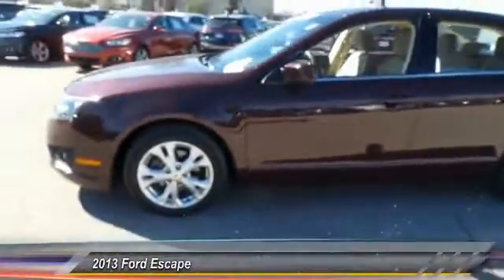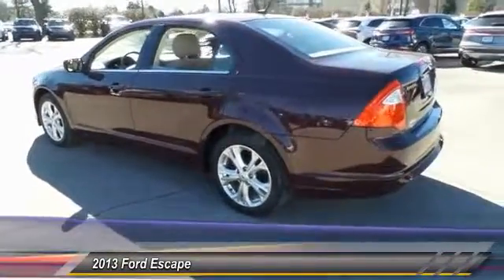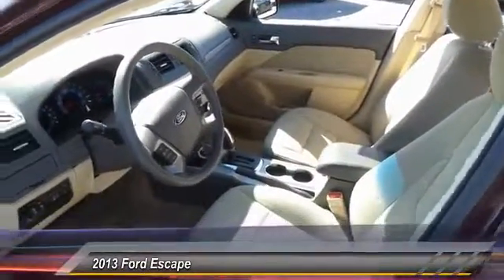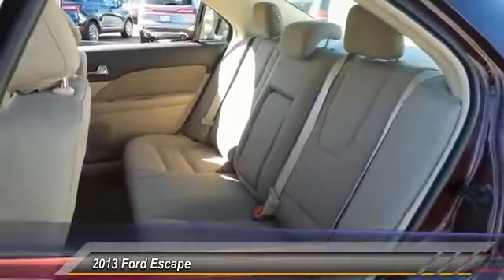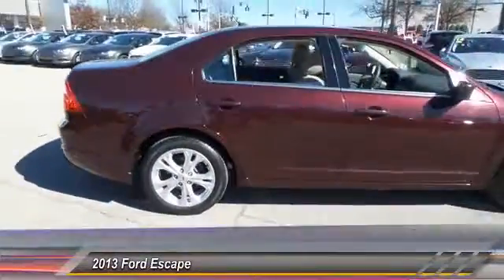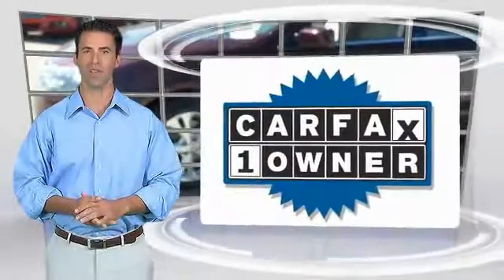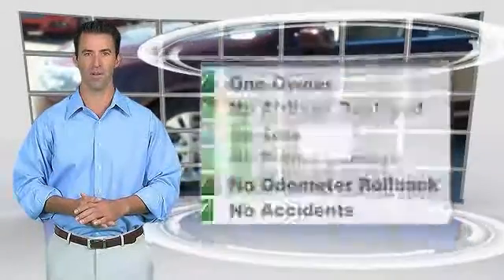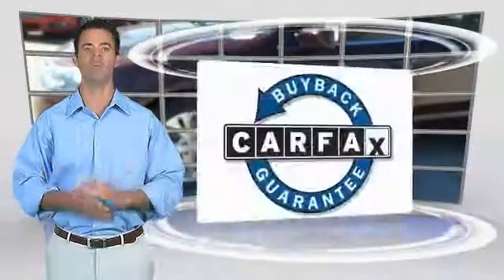2013 Ford Escape Louisville KY 34276A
Oxmoor Ford
100 Oxmoor Lane

2013 Ford Escape VEHICLE DETAILED, LEATHER, CLEAN CARFAX, LOCAL TRADE, REAR BACK UP CAMERA, HEATED SEATS, ALLOY WHEELS, 2013 Ford Escape SEL, Escape SEL, EcoBoost 1.6L I4 GTDi DOHC Turbocharged VCT, 6-Speed Automatic. New Price! CARFAX One-Owner. 33/23 Highway/City MPGbrbrThank you for visiting Oxmoor Ford -- Louisville's Volume Leader and Number One in Certified Sales. Reviews:brbr  * Good performance and fuel efficiency; many high-tech features; agile handling; high-quality cabin; comfortable seating. as stated by EdmundsbrbrAwards:brbr  * Ward's 10 Best Enginesbr  * KBB.com Brand Image Awards